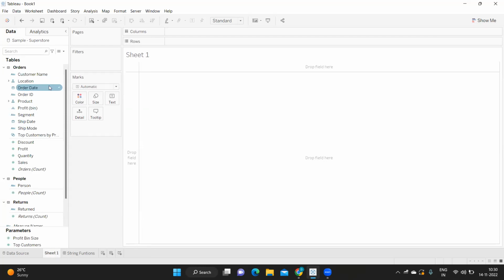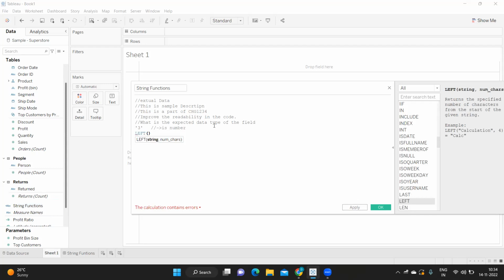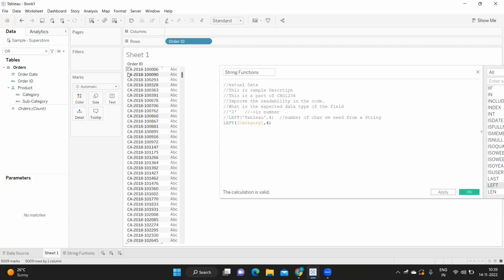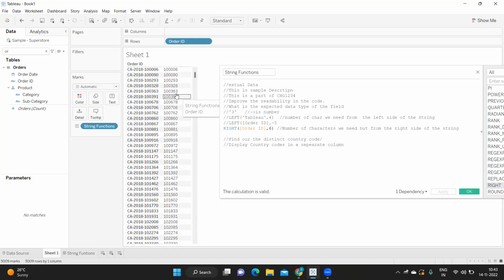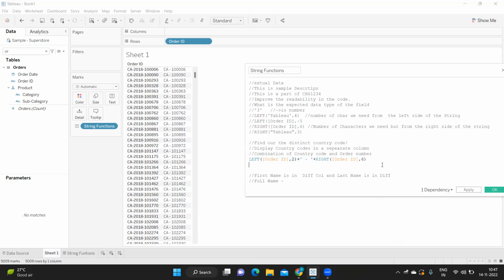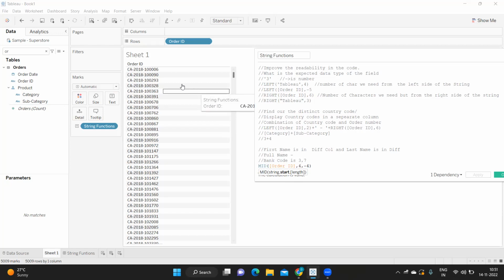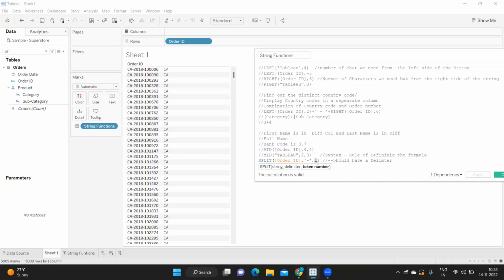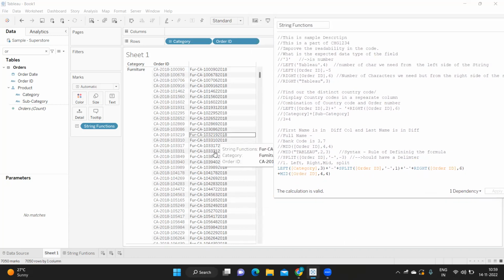Tableau Desktop Training | Coding Bootcamp | String Functions Part 1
Hello Everyone,
In this coding bootcamp series video we will learn about stringfunctions in Detail in tableau